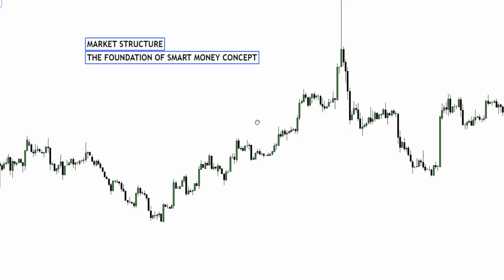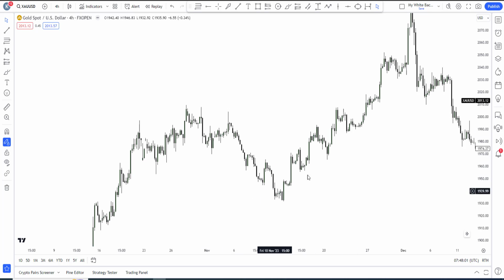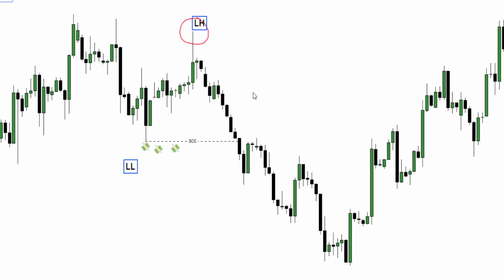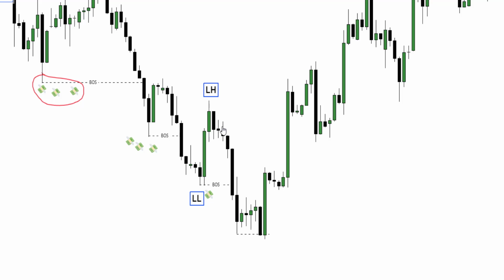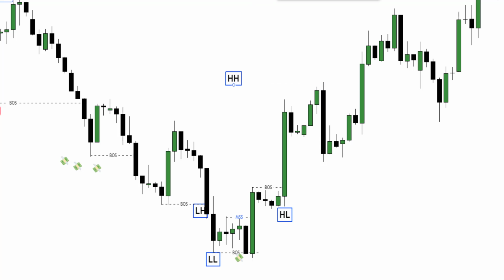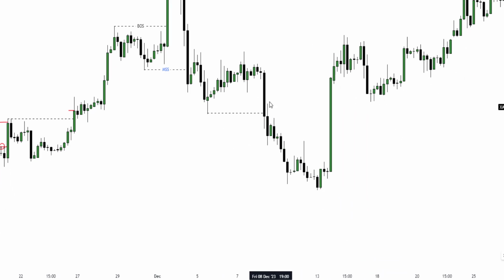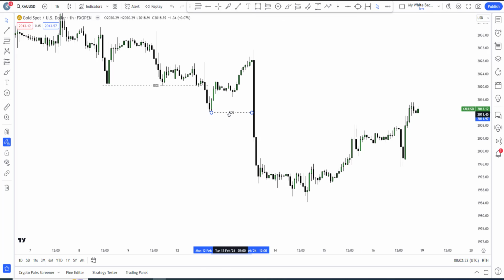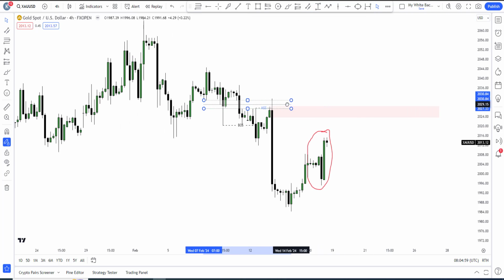Market Structure The Foundation Of Smart Money Concepts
I showed  you a very Basic way to carefully Identify Break Of Structure in this Video...

1. Price Delivery Algorithm - Smart Money Concept For Crypto Trading (Lesson 1)

▼ ▽ ABOUT ME
Hi There!